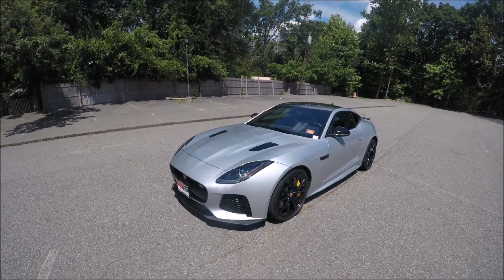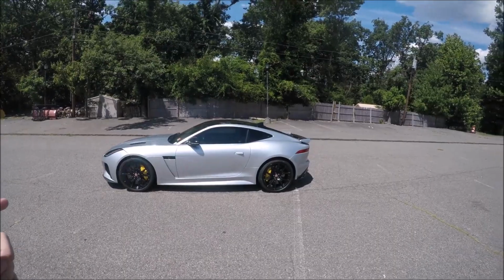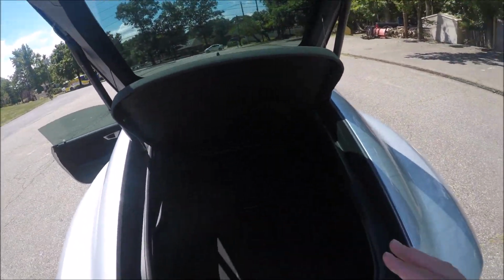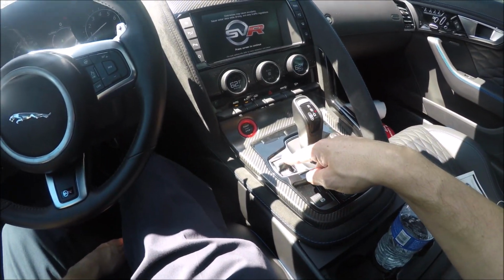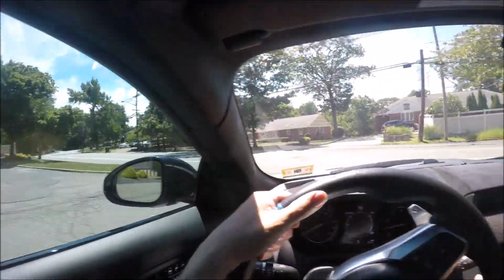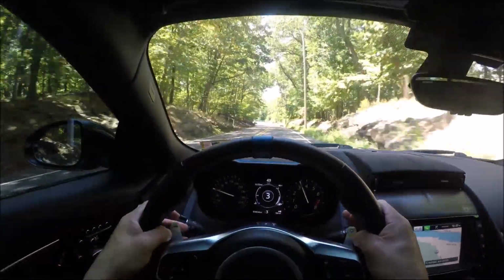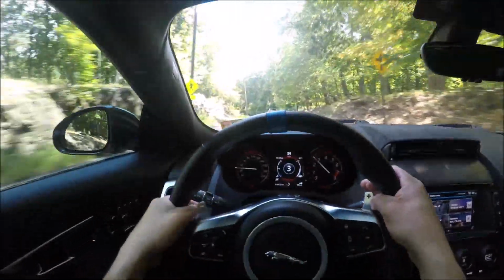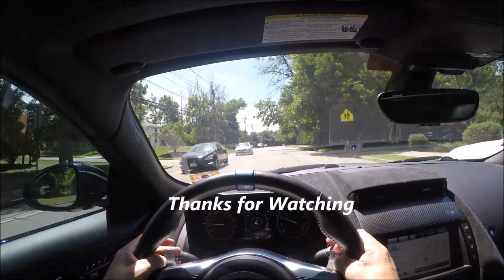Jaguar F Type SVR Review POV Drive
Today I drive the Jaguar F Type SVR and Review it and take this for a POV Drive. I love POV drives and what better car to take than a Jaguar F Type SVR and review it and do a walkaround. This Jaguar F Type SVR sounds amazing and you will hear great sound in this POV review drive and walkaround. Watch to the end to see what I think about a  POV Drive in the Jaguar F Type SVR and walkaround it. Special Thanks to Montclair Acura in Verona New Jersey for providing the car for this video. Its for sale right now.

Music